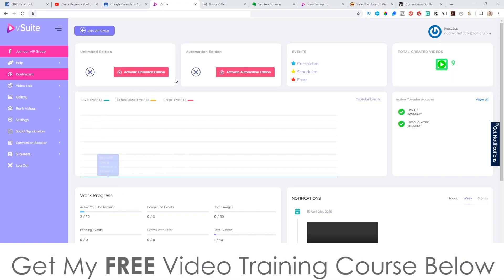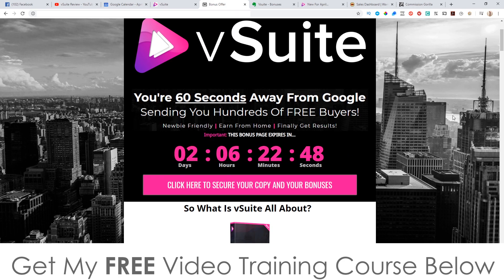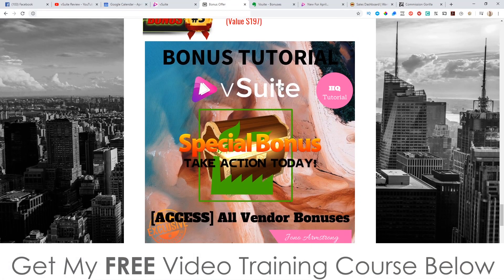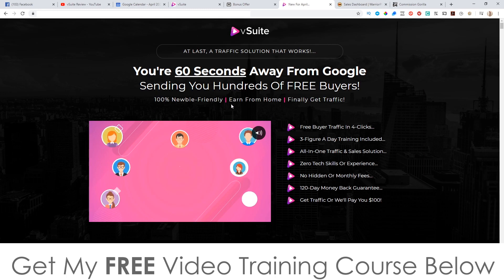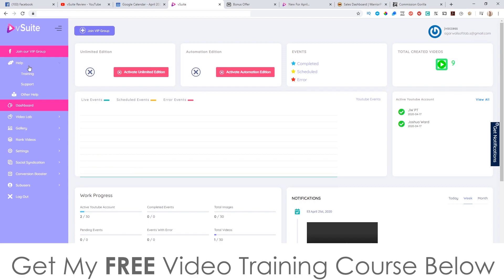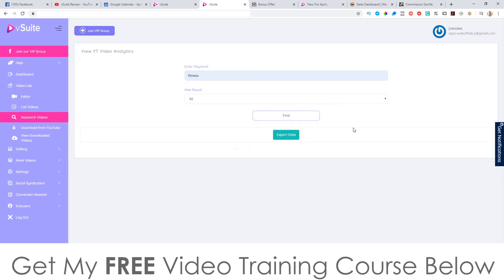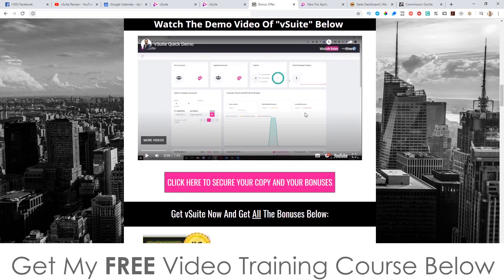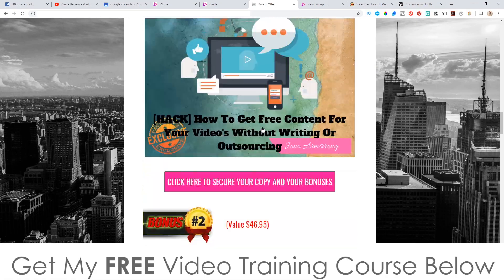VSuite Review ⚠️ WARNING ⚠️ DON'T GET VSUITE WITHOUT MY 👷 CUSTOM 👷 BONUSES!!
Cloud Based

vSuite is the ultimate ‘Cloud Based’ Video Marketing & Ranking Suite that lets users Dominate multiple YouTube™ & Google™ page #1 positions with just a few clicks.

Comes Complete With Training.

Inside of your dash you will find video training, system overview and software tutorials. Everything you need in order to get the best results from Vsuite is covered in the training videos…